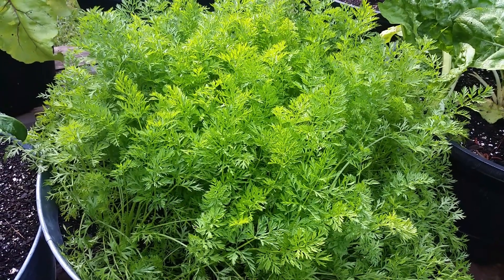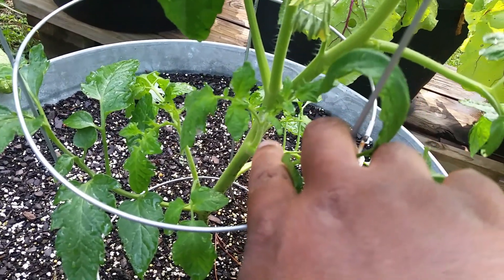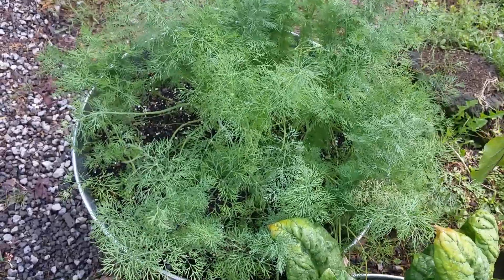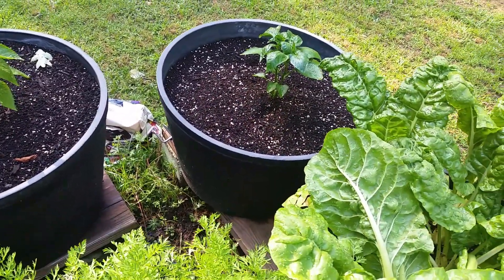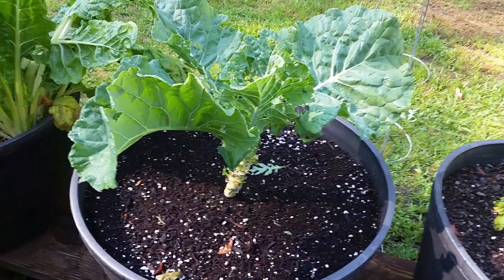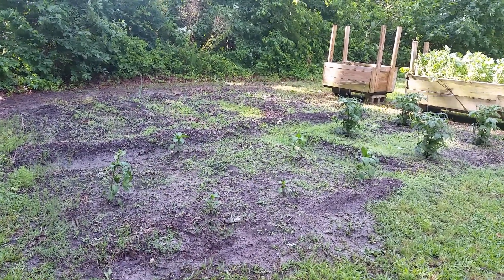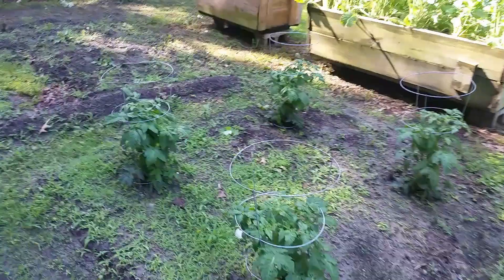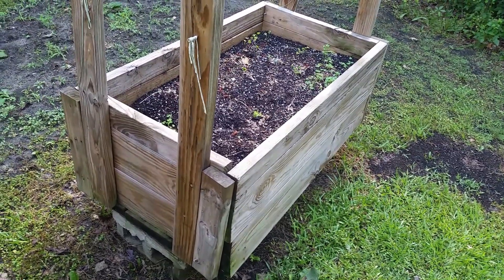Garden Update 2k22 (11)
My early spring crop is winding down and my summer crop is taking center stage. The spinach is starting to bolt and I'm afraid my carrots are not too far behind. If it gets any hotter, they'll bolt before the first weekend of June.
I may have to give up planting in ground. With the random wildlife and neighbors dog leaving "evidence" and sudden back pains with the bending, container gardening is more manageable.